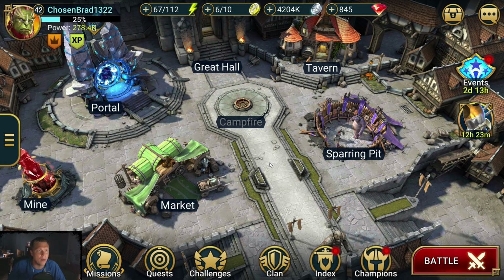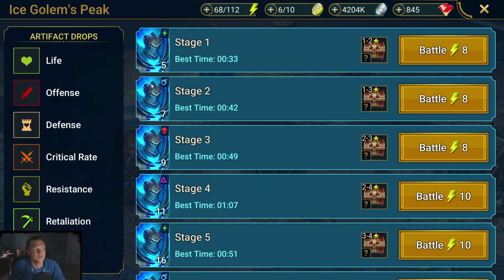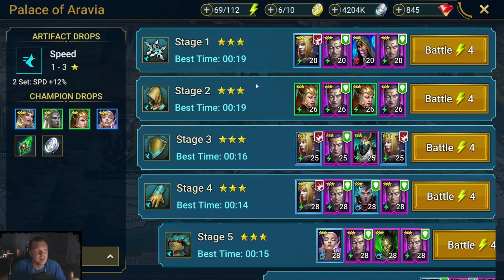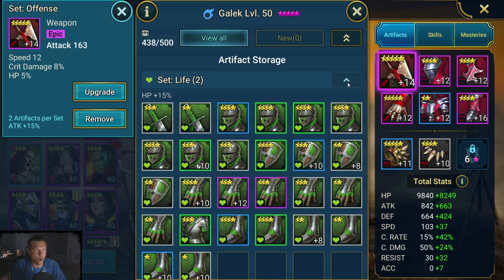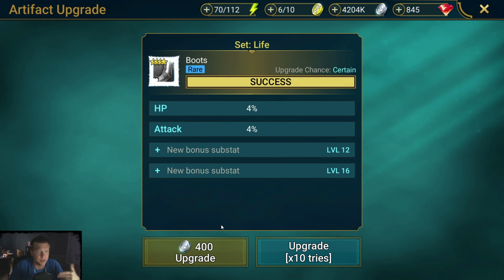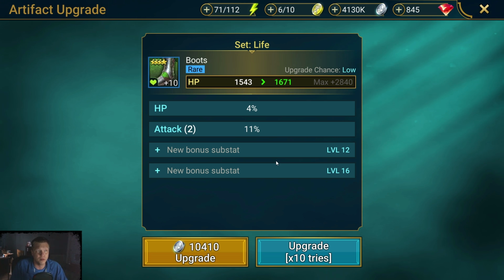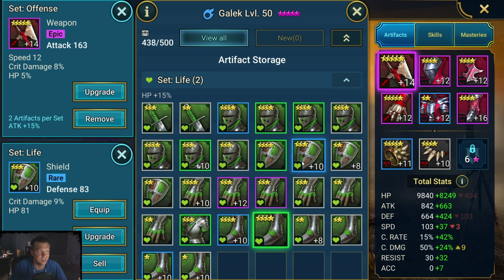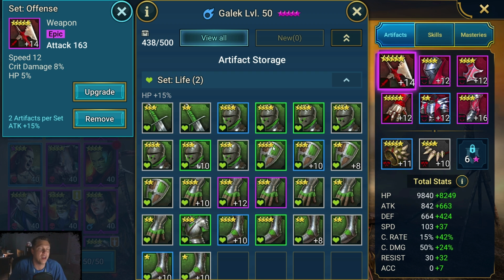RAID: SL - Beginner's Guide to Artifacts and Sets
Didn't want to make this video too long, so if I missed anything you're curious about, drop a comment and 99% of the time I'm able to respond.  Happy raiding, may the shards be yellow!